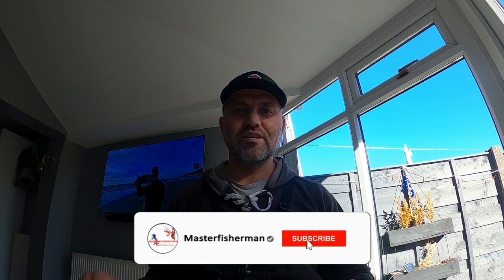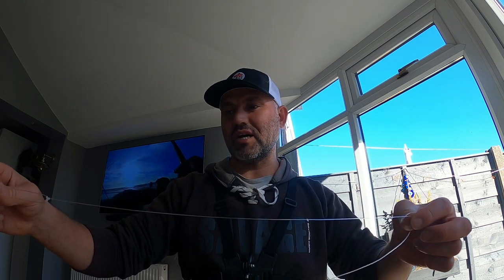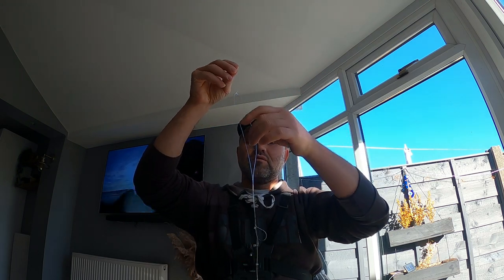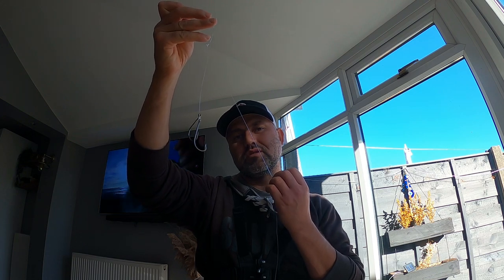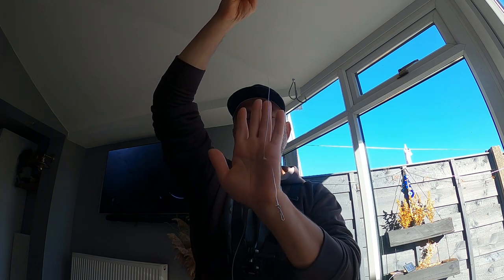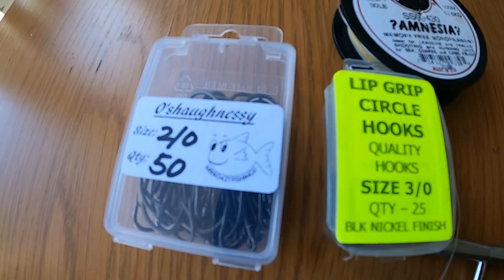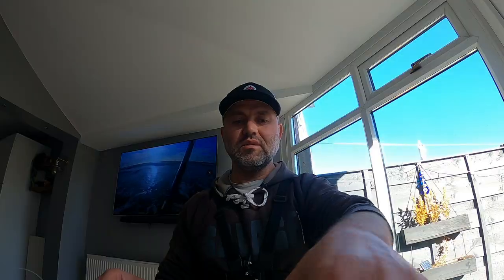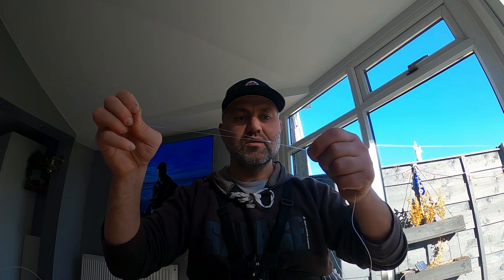BASS RIG TUTORIAL | MY GO TO RIG FOR BASS | INCREASE YOUR CATCH RATE WITH THIS RIG | Masterfisherman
On this episode im showing you guys how i tie my bass rigs using T-knot. Hope you enjoy the video. Let me know what you think?